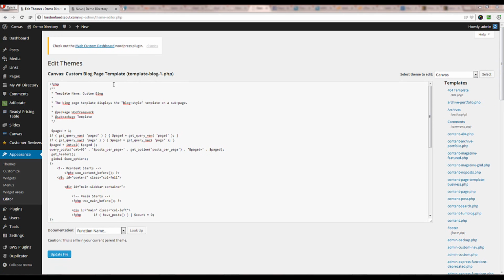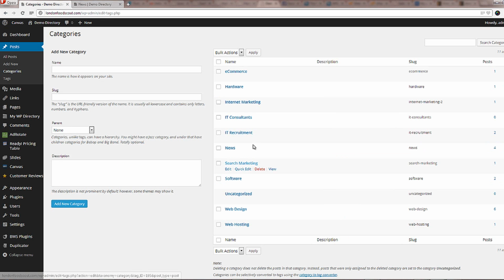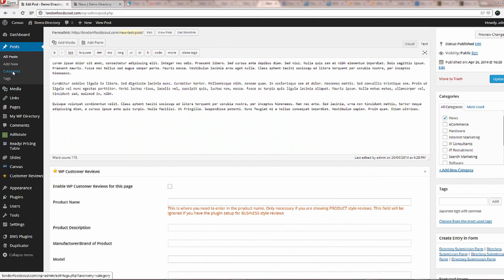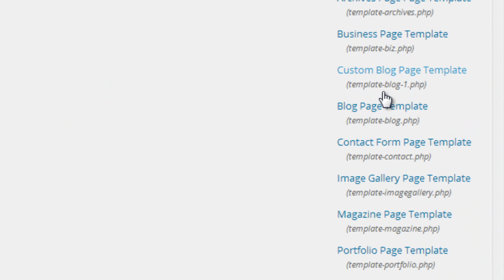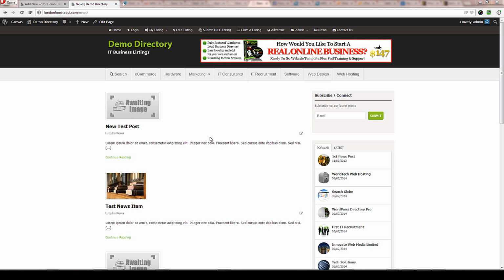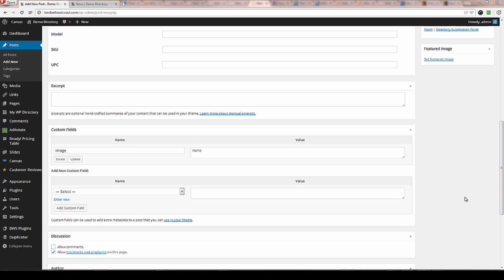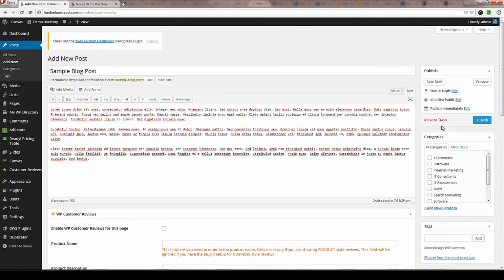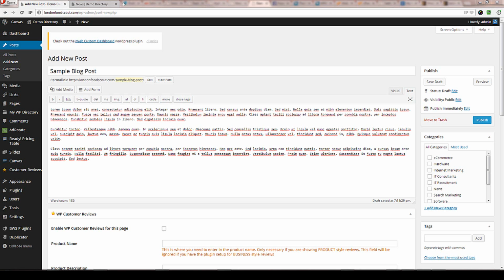The News Category & Blog Posts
Information you need to know about the News category and blog posting